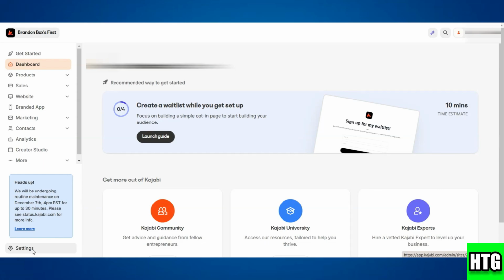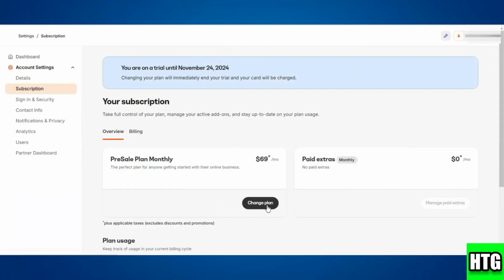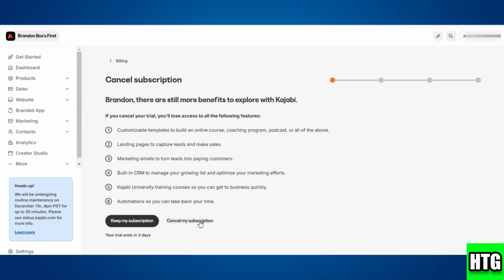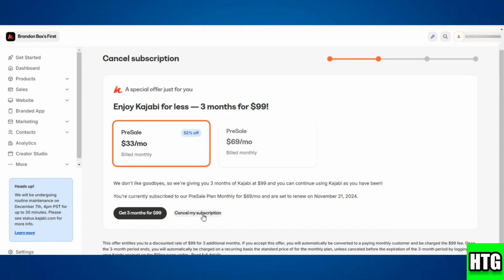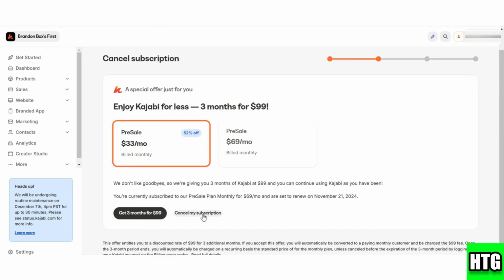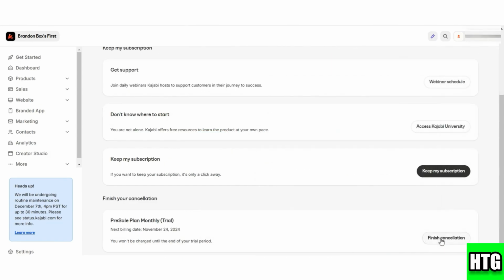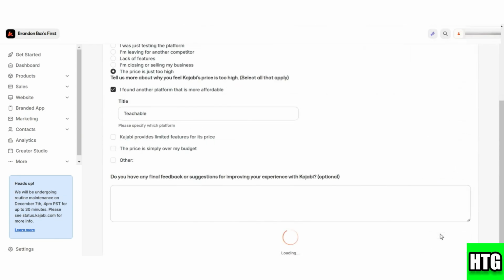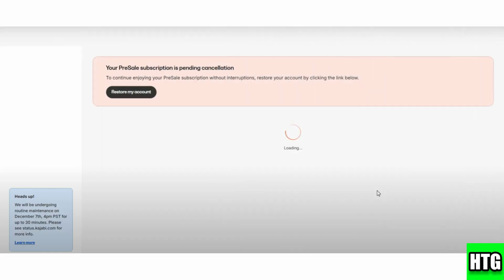HOW TO CANCEL KAJABI SUBSCRIPTION 2025! (FULL GUIDE)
This guide will provide you with a step-by-step process on how to cancel your Kajabi subscription in 2025. Whether you're looking to switch platforms, no longer need the service, or simply want to save money, this guide will help you navigate the cancellation process smoothly.